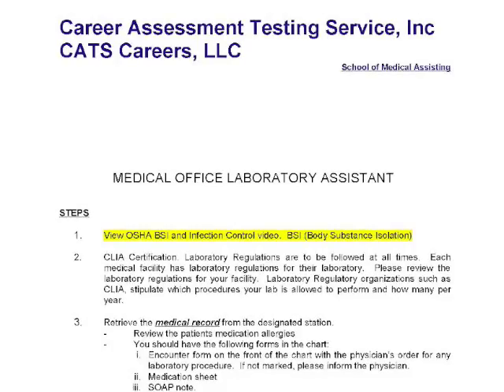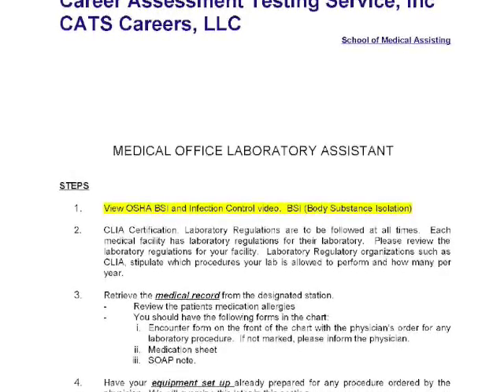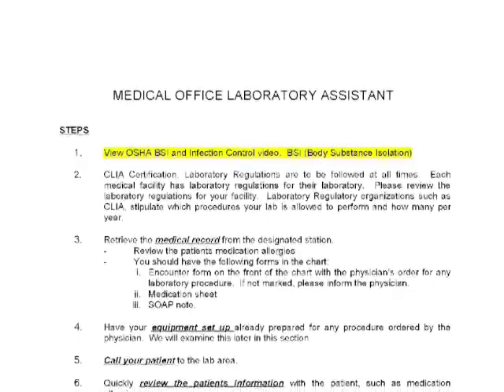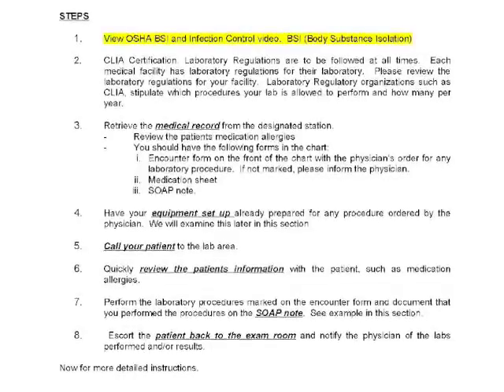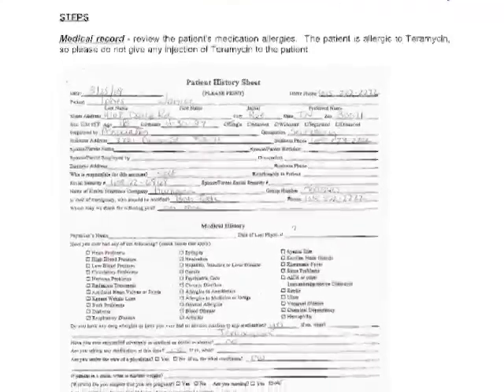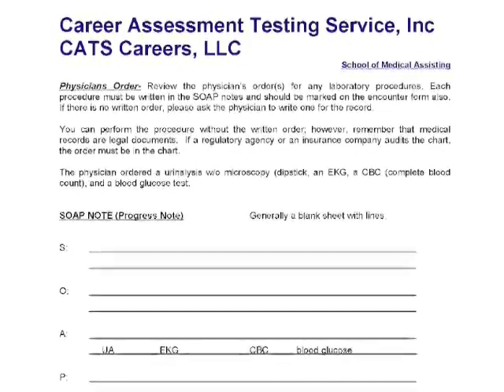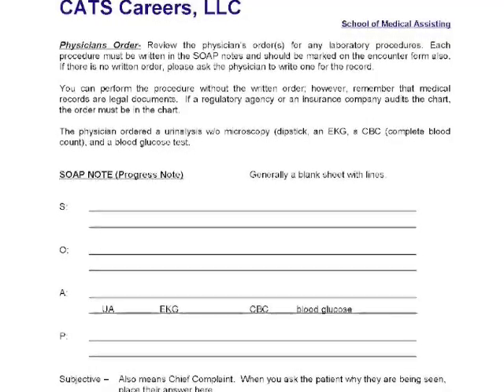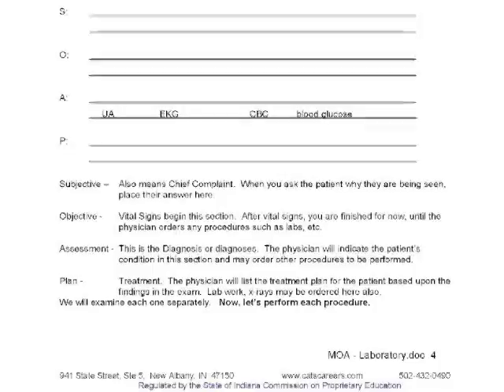CATS Lab 1